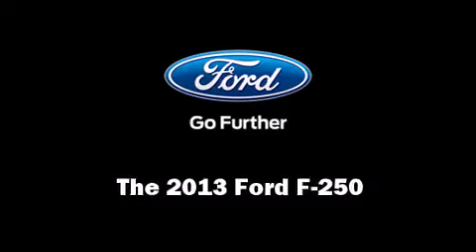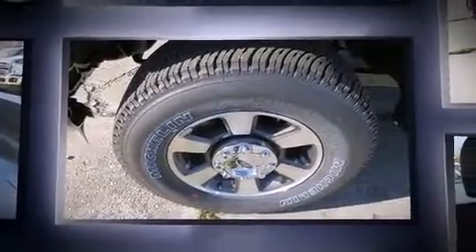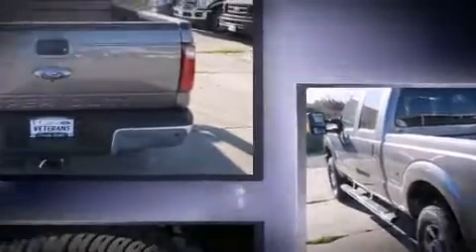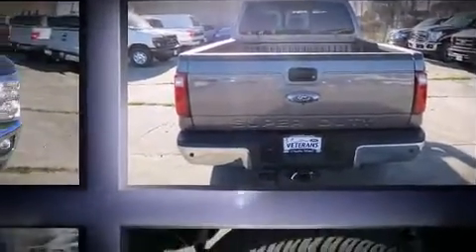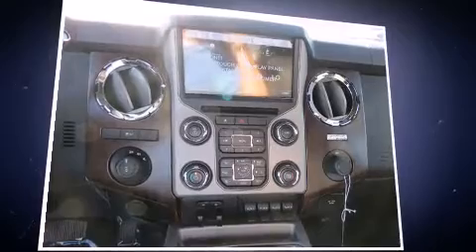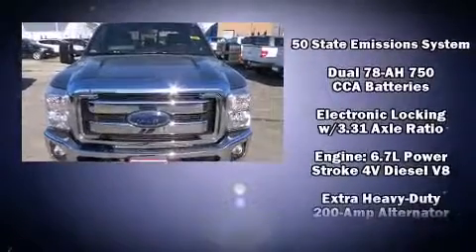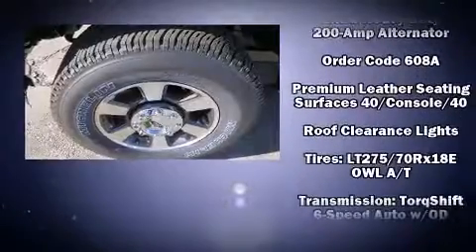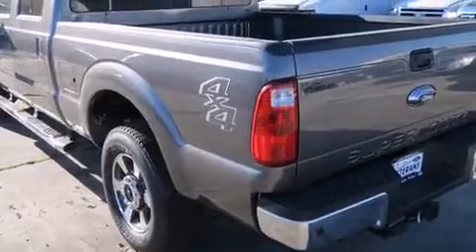2013 Ford F-250 Lariat in Metairie, LA 70002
Veterans Ford
3724 Veterans Memorial Blvd

You're going to love the 2013 Ford F-250. Under the hood you'll find an 8 cylinder engine with more than 400 horsepower, providing a smooth and predictable driving experience. Well tuned suspension and stability control deliver a spirited, yet composed, ride and drive A turbocharger further enhances performance, while also preserving fuel economy. A wealth of standard features means that you no longer have to sacrifice. Such as remote keyless entry, variably intermittent wipers, adjustable headrests in all seating positions, a rear step bumper, fully automatic headlights, telescoping steering wheel, cruise control, and power seats. Features such as automatic climate control and leather upholstery prove that economical transportation does not need to be sparsely equipped. Power adjustable pedals allow the driver to optimize his or her driving position, enhancing visibility, comfort and safety. Premium sound drives 10 speakers, providing you and your passengers a sensational audio experience. Passengers are protected by various safety and security features, including: head curtain airbags, front SIDE impact airbags, traction control, brake assist, a panic alarm, and 4 wheel disc brakes with ABS. We have the vehicle you've been searching for at a price you can afford. Please don't hesitate to give us a call.